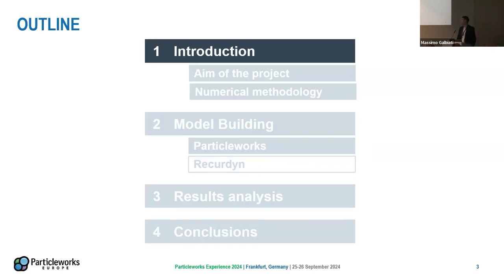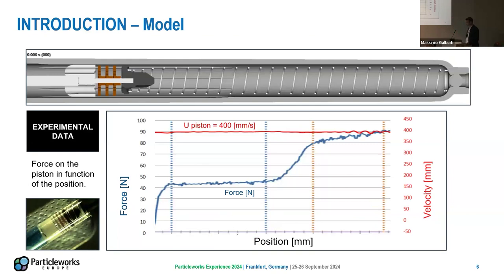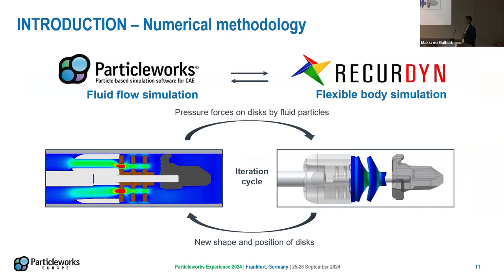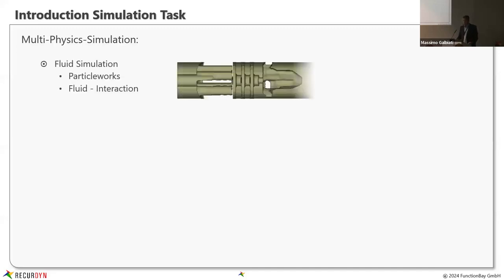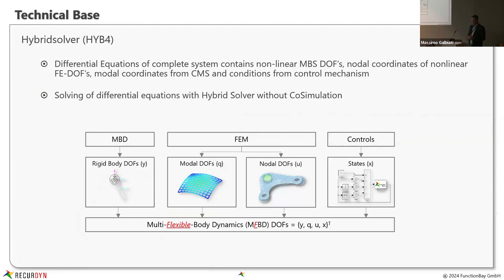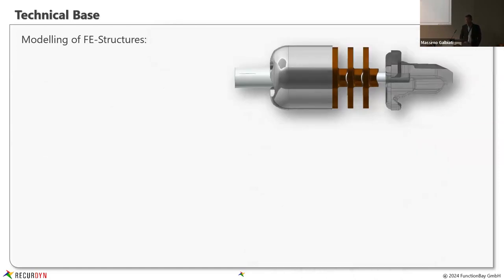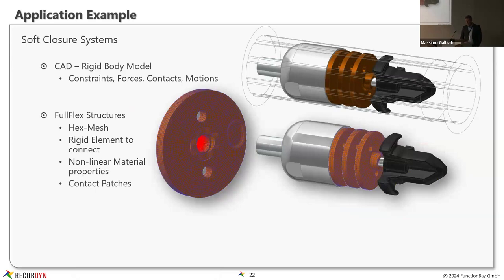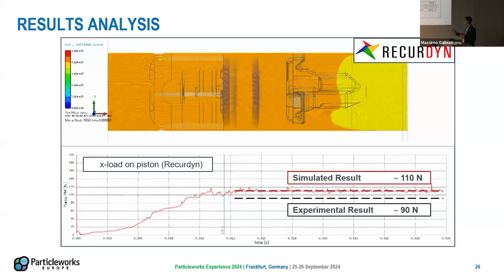Soft closure systems: Fluid Structure Interaction by simulation | EnginSoft Recurdyn | Sala, Eiselt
EnginSoft, Riccardo Sala | FunctionBay, Uwe Eisel

Soft closure systems: Fluid Structure Interaction by Moving Particle Simulation and Full-Flex Multi-body analysis

Soft closure systems are found in our houses and offices and make our pieces of furniture more comfortable, silent and long-lasting. Closure dampening is based on deformable pistons moving in a closed housing filled with a viscous liquid. The motion of the piston in a fluid dissipates part of the kinetic energy during the closure process. The dampening is the result of different phenomena, related to the deformability of the piston, fluid pressure and viscous dissipations due to the fluid flow in narrow gaps. Simulating the fluid flow and calculating the forces acting on the undeformed piston is a simple task for any good CFD software, but considering the deformation of the piston under the fluid action, and simulating the complete closure of gaps is way more complicated. The complete simulation of these phenomena requires coupling and co-simulation of a CFD and an FEA tool, with a 2-way fluid-structure-interaction. The CFD software must be able to handle complete closure of gaps and contacts between bodies initially separated. The FEA model has to include the non-linear behavior of the materials and large deformations under the fluid forces. Moreover the simulation process must be easy to set-up and numerically stable, so that it can be used for industrial applications. This presentation explains how these modelling challenges have been tackled and solved with the Moving Particle Simulation software Particleworks coupled to the full-flex multi-body solver RecurDyn. The results of the co-simulation are presented and compared with experimental data.

Topic: Fluid-Structure Interaction

Particleworks Experience 2024
and hear how industry experts have benefited from Moving Particle Simulation in developing their products.
The conference offers participants the opportunity to learn from industrial case studies, find out about the latest software updates, receive training on advanced challenges, and meet with simulation experts from Particleworks Europe and Prometech Software Inc